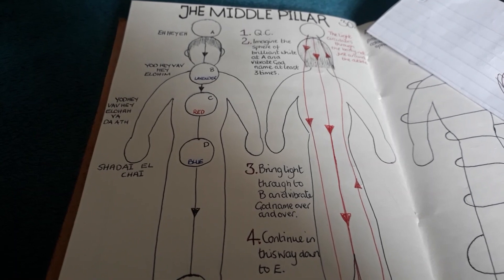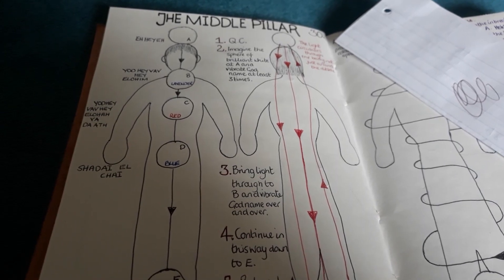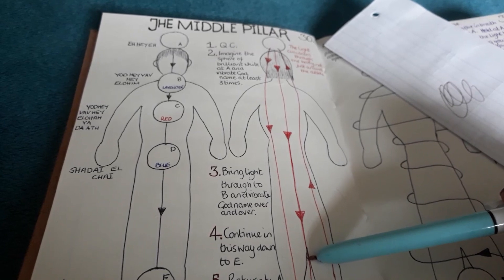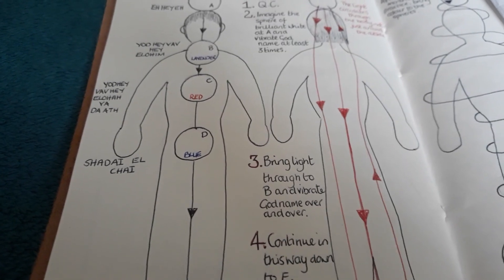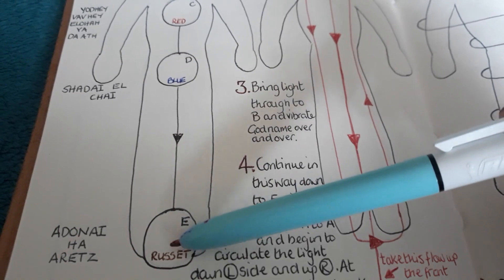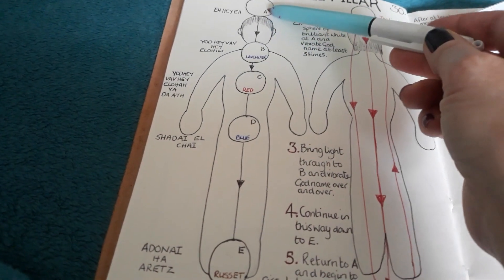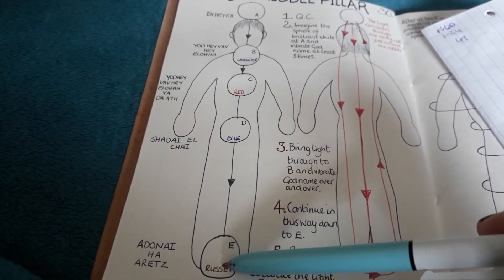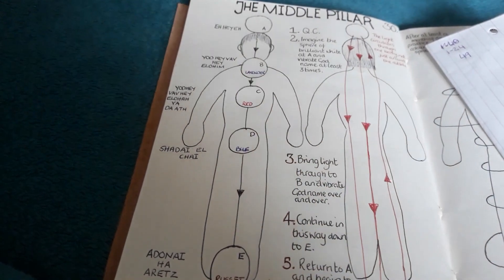Middle Pillar Advanced Techniques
About breathing, introducing colour and a run through of the Fountain of Light exercise which is beneficial to all round health.